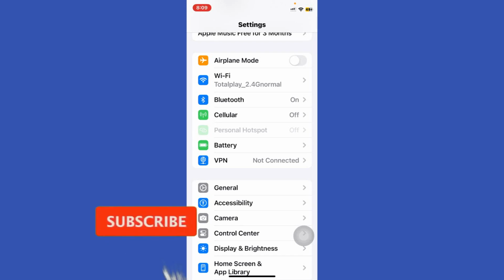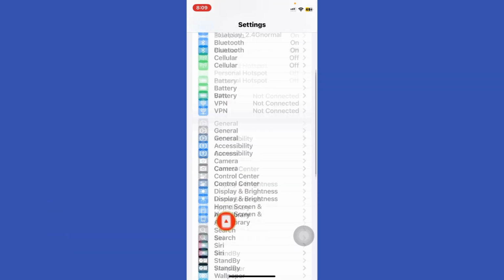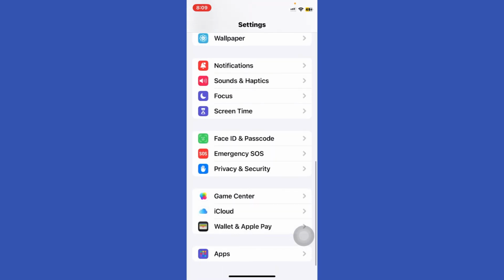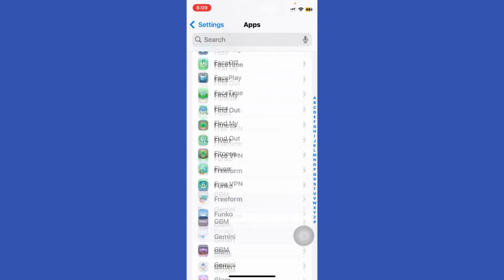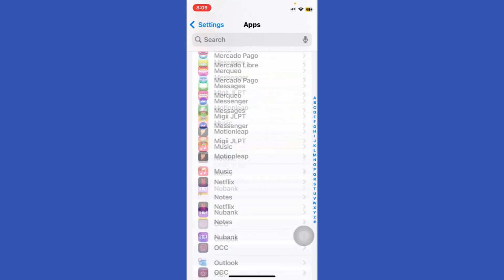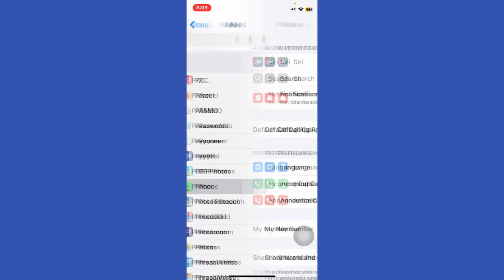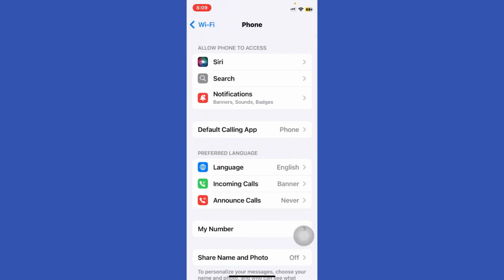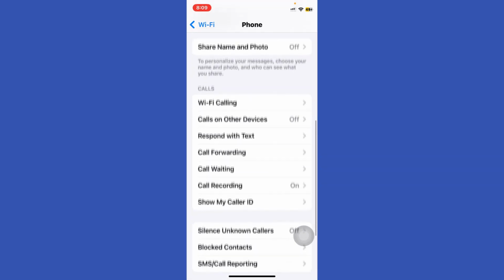How to Enable Call Screening on iPhone (iOS 26)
In this video I will show you How to Enable Call Screening on iPhone (iOS 26). This method is very simple and is clearly described in the video, follow all the steps and solve your problem successfully!